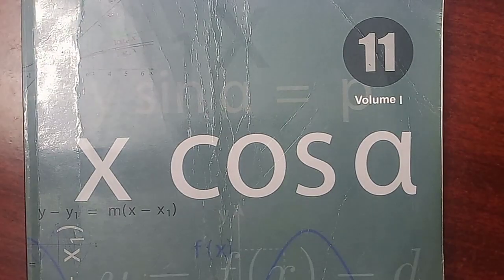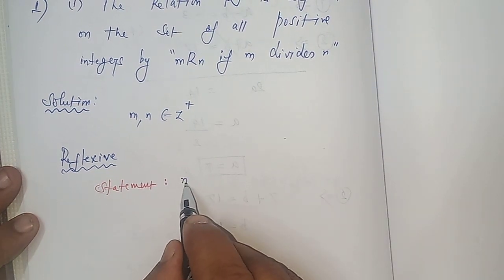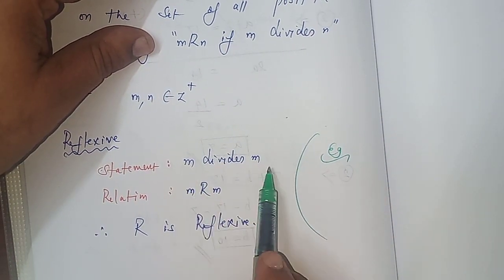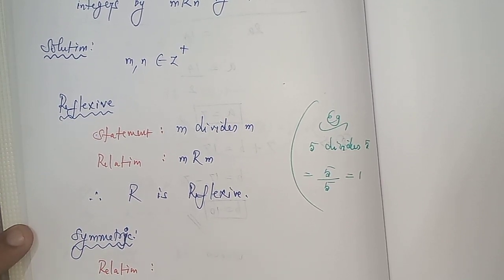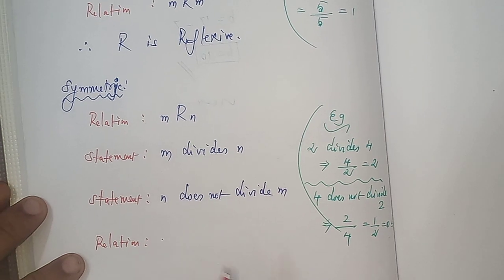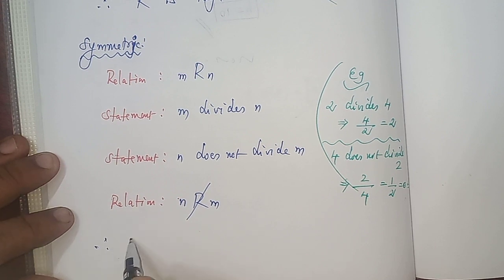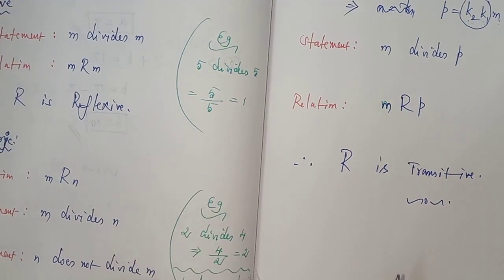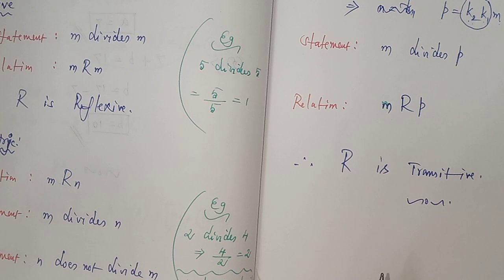11th Std. TN State Board MATHEMATICS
Exercise 1.2 Question No.: 1 ( i )